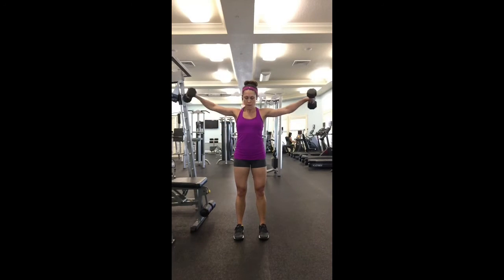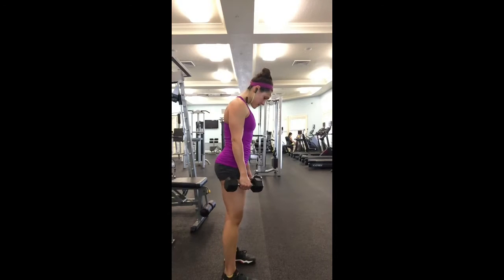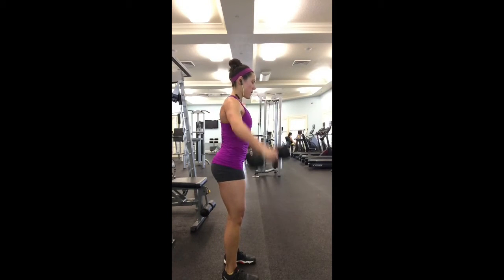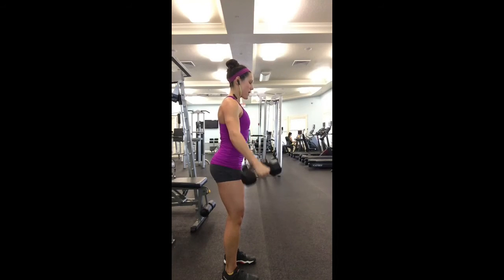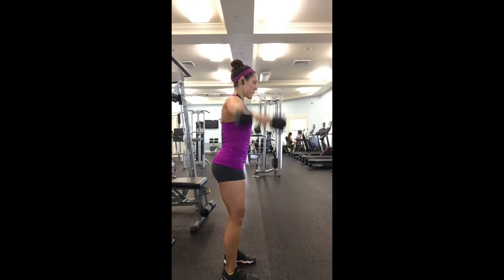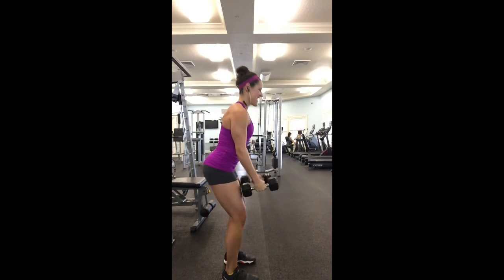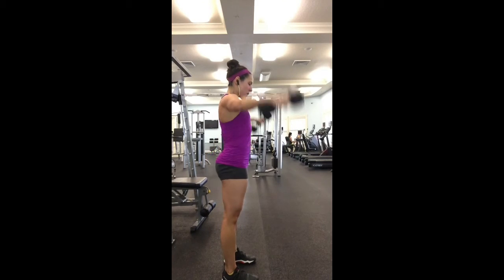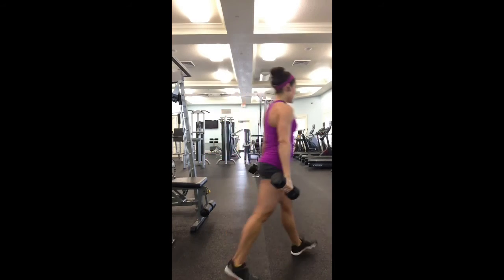DB Lateral raises